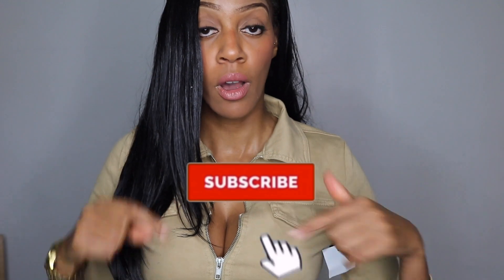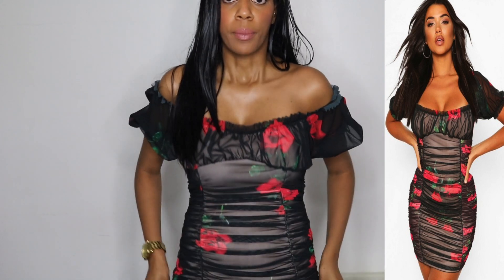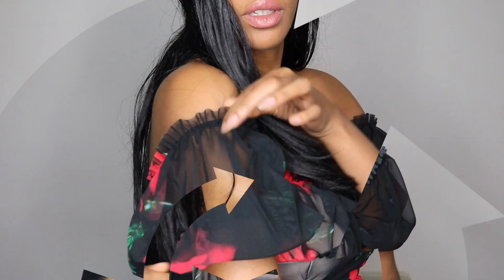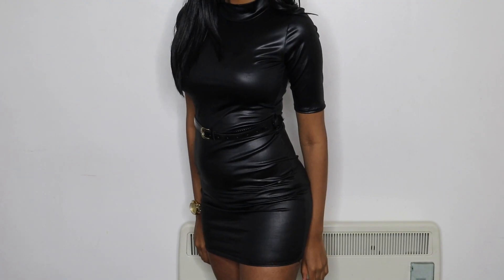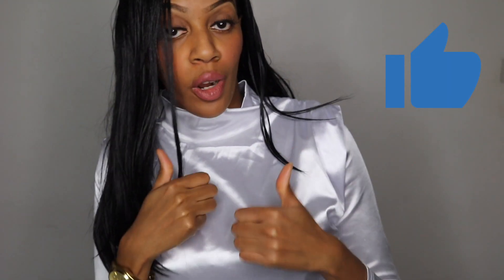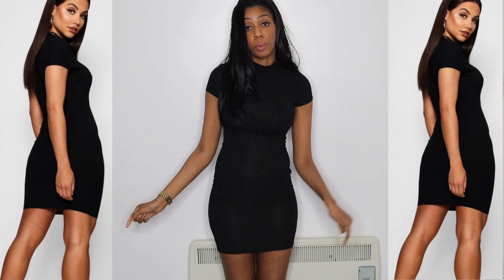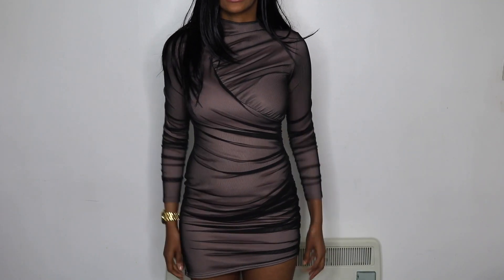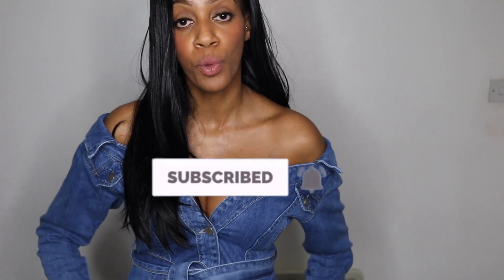BOOHOO TRY ON HAUL + DISCOUNT CODE| GEMMALONDONN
BOOHOO TRY ON HAUL + BOOHOO DISCOUNT CODE | GEMMALONDONN

Hey guys I decided to try a different  clothing haul.This video is a BOOHOO  TRY ON HAUL.  Let me know which outfit was your favourite in the comment section below, like, comment  and don’t forget to SUBSCRIBE🤗and pressed that notification bell 🔔 So you will know when I will be uploading next.

PS: Check out the DISCOUNT CODES😊provided on the website to get some prices off 😊

(All items mentioned below are owned by BOOHOO)  All UK SIZE 8.

Item 2 : Mesh Puff Sleeve Floral Ruched Mini Dress

(SOLD OUT )